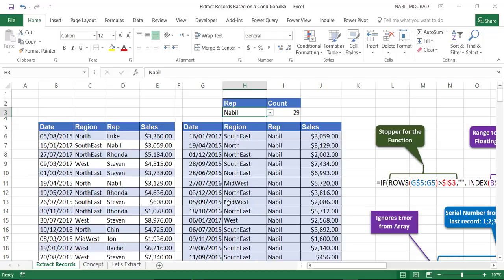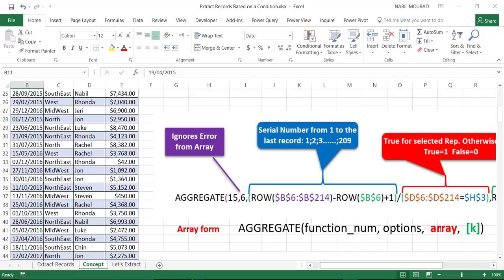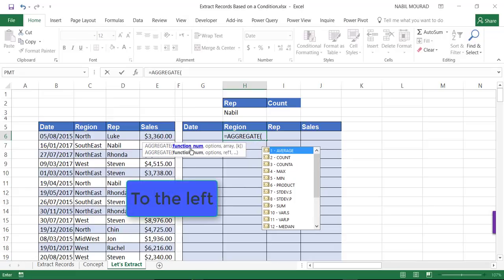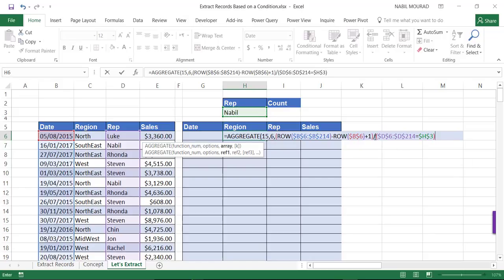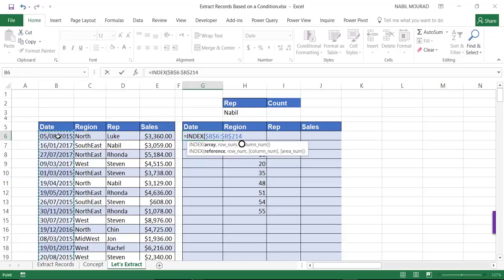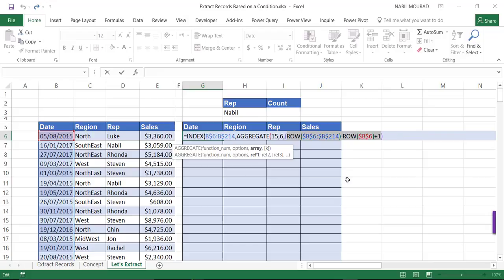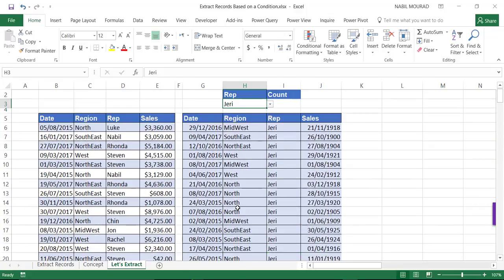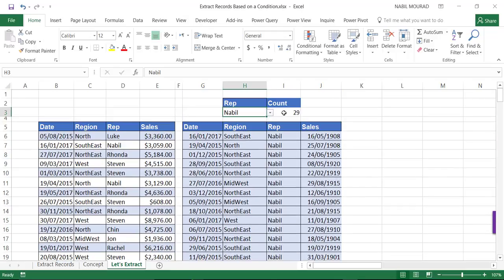Extract Records Based on a Condition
Extracting entire records is a common task we do in Excel. In this tutorial I'll show you how to extract records dynamically by combining The Index, Aggregate, Rows, Row and IF functions.